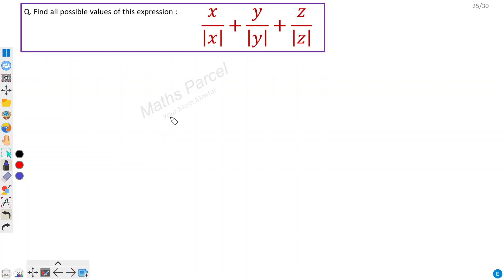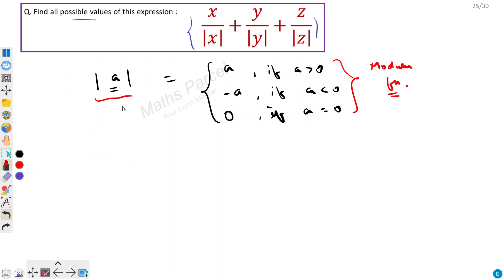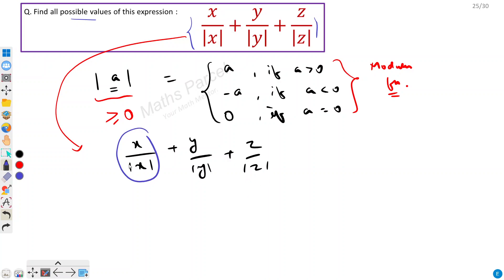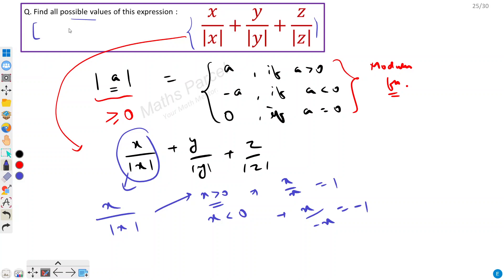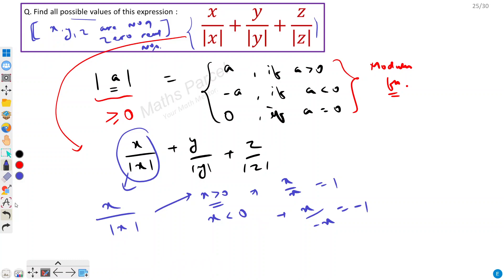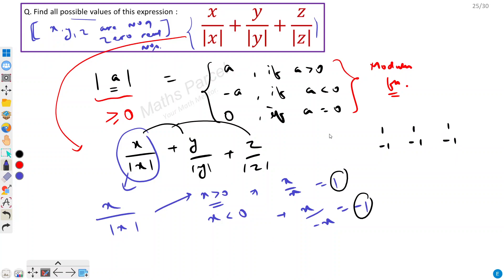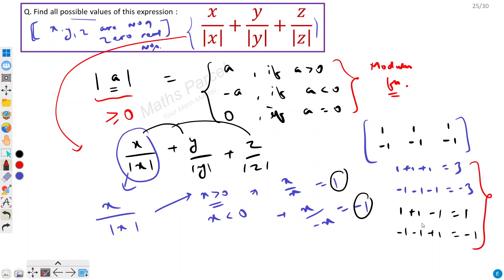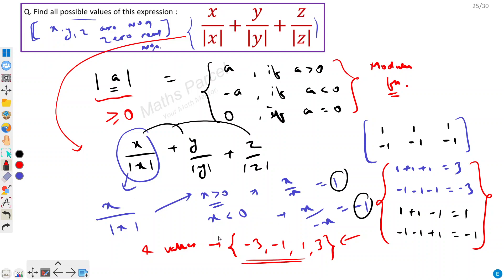Math olympiad | Algebra Problem | Modulus Function | 𝐱/| +𝐲/| +𝐳/ | can you solve ?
This video discusses a famous problem on algebra taken from an olympiad. The problem involves modulus function.